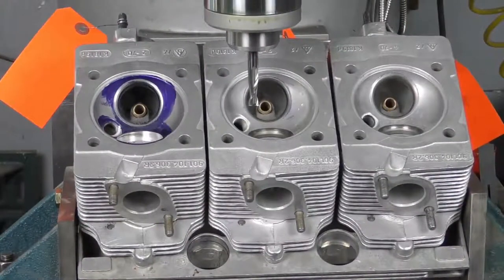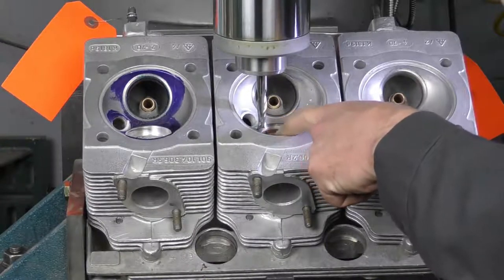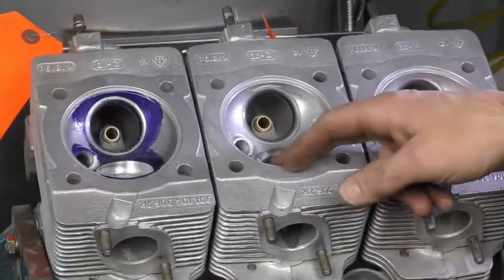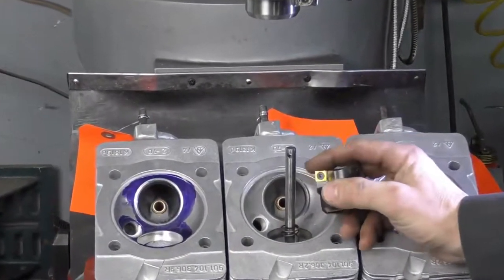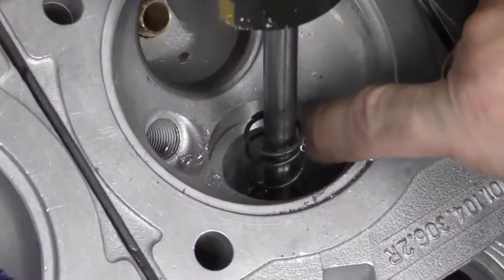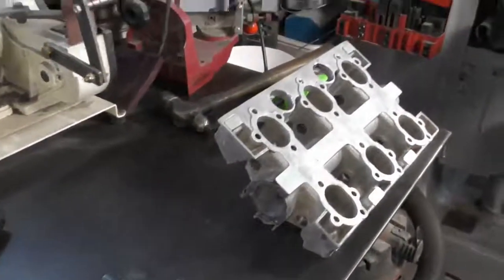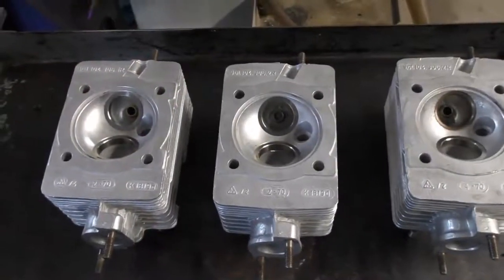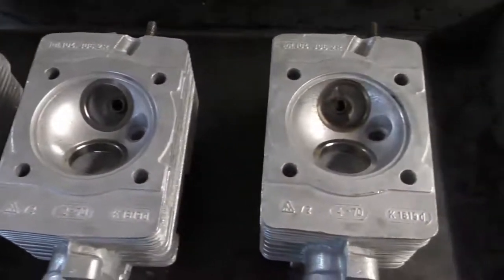Replacing Valve Seats, How to rebuild a Porsche 911 Cylinder Head Lesson 6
Hopefully, you finished lesson 5, cutting valve seats. And if some of your seats were too deep, you will need to replace them. In this lesson, we show you what is involved in removing and replacing hardened valve seats.